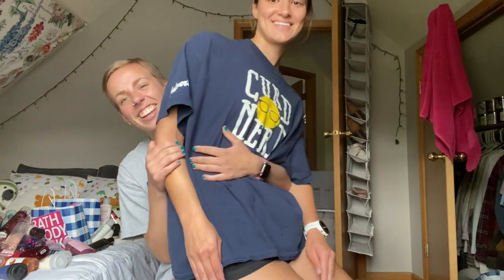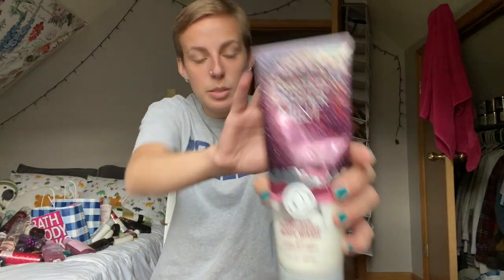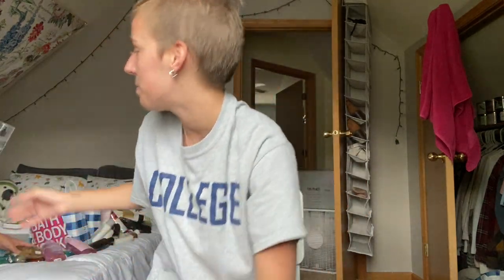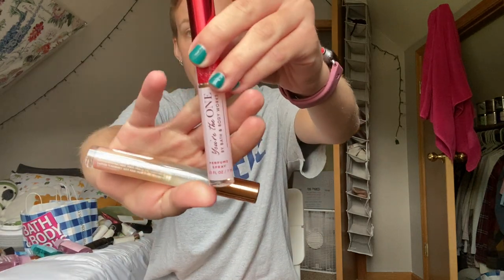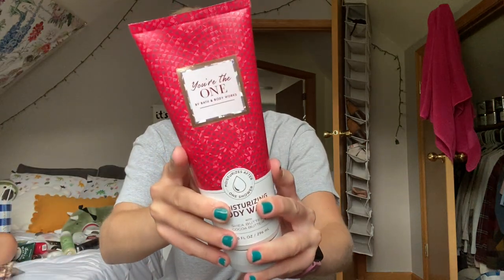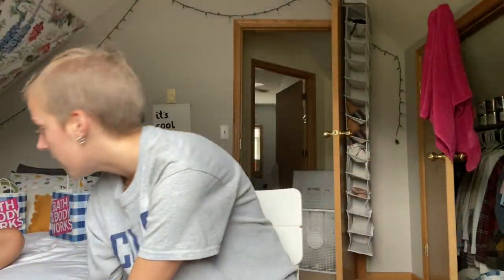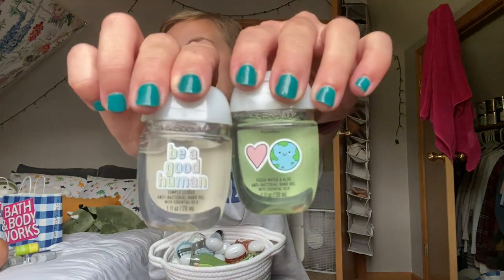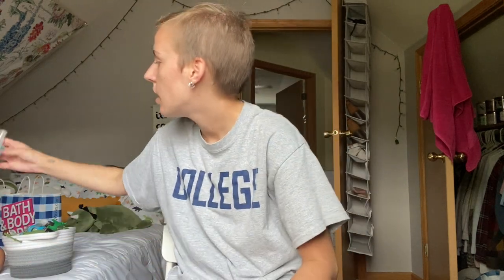a speedy quick bath & body works inventory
Instagram + Tik Tok: @ingriddannn

Current subscriber count: 1,522 (+3, shout out to the holy trinity)

Filmed on my iPhone 11 Pro Max
Edited with Mac iMovie
Thumbnail edited with Picmonkey